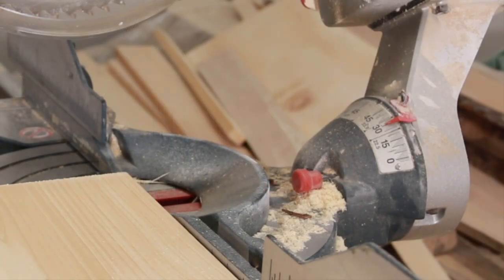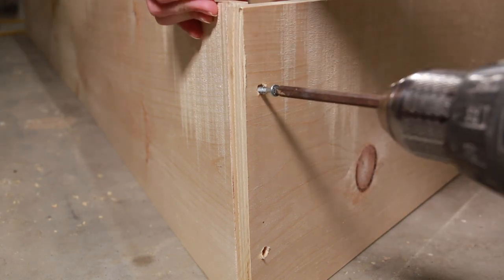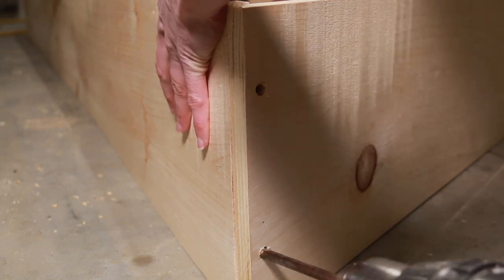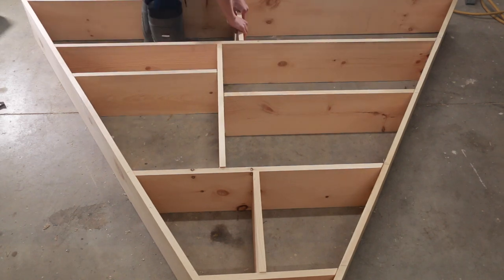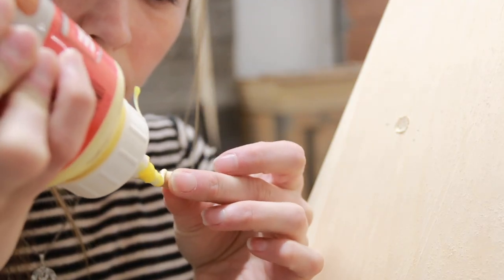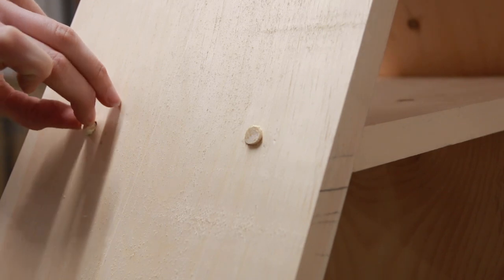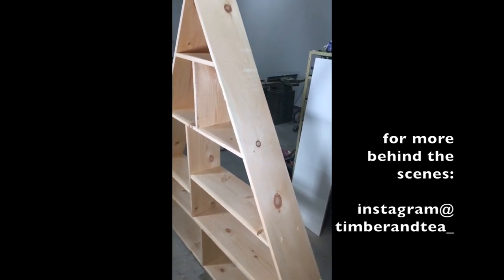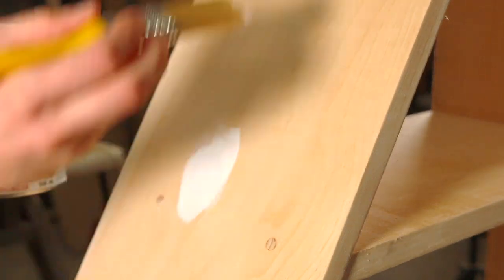The Coolest Shelf (that you won't find in stores!!)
This giant triangle shelf is one-of-a-kind! I really wanted one of these shelves but I couldn't find anything in stores near me...so I made one! It's a pretty simple project (a pretty impressive one for beginners I'd say!) that adds character to any room.